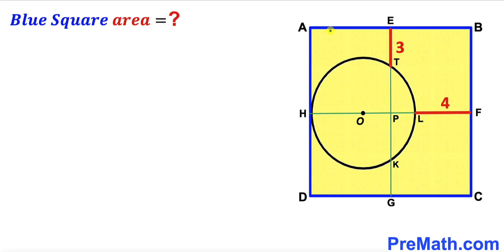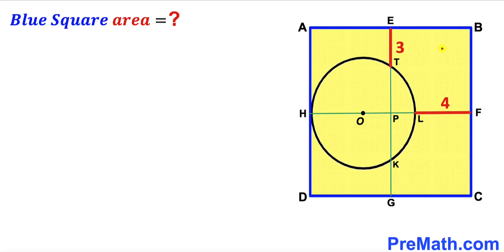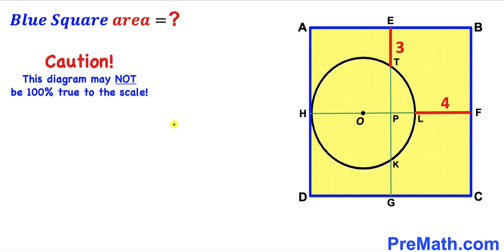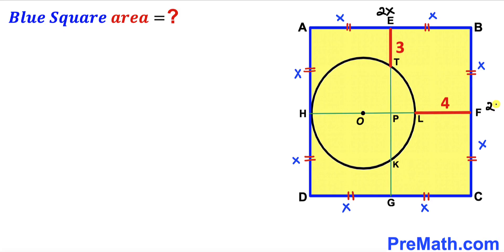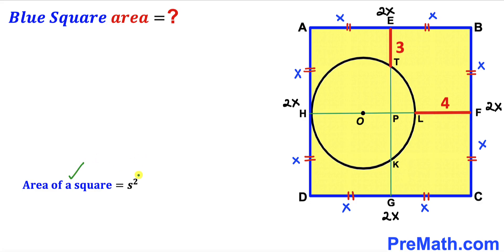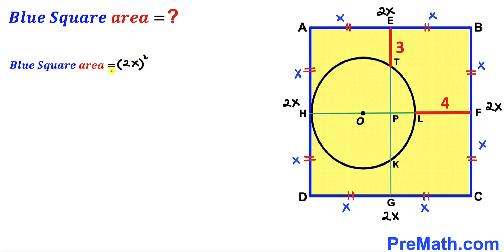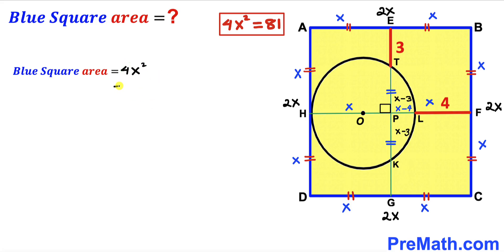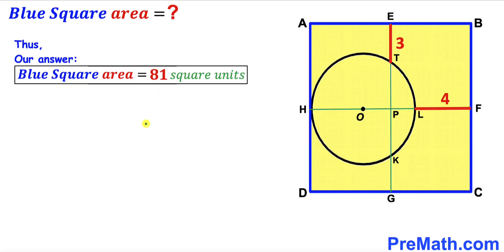Can you find the Blue square area? | (Circle)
Learn how to find the Blue square area. Important Geometry and Algebra skills are also explained: Pythagorean Theorem, Intersecting Chords Theorem; Perpendicular Bisector Theorem. Step-by-step tutorial by PreMath.com

blackpenredpen
math olympics
olympiad exam
math olympiada
British Math Olympiad
olympics math
olympics mathematics
Number Theory
mathcounts
math at work
Pre Math
Olympiad Mathematics
Olympiad Question
Geometry
Geometry math
Geometry skills
Right triangles
imo
Competitive Exams
Competitive Exam
Calculate the length AB
Pythagorean Theorem
Right triangles